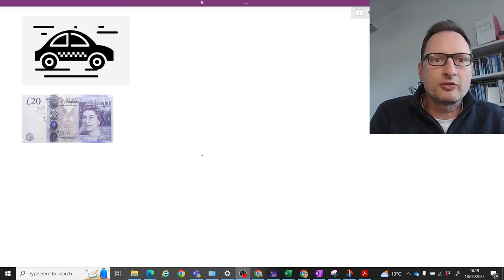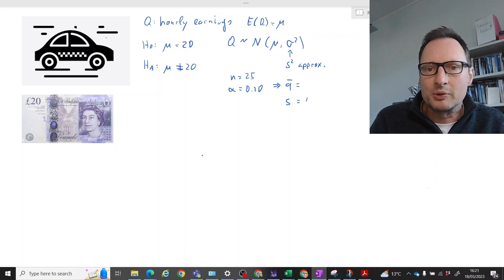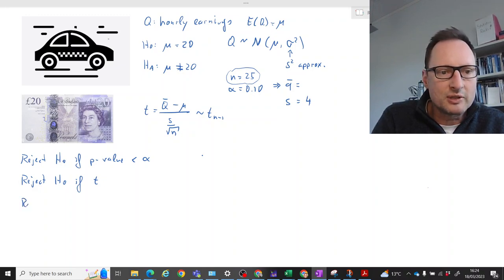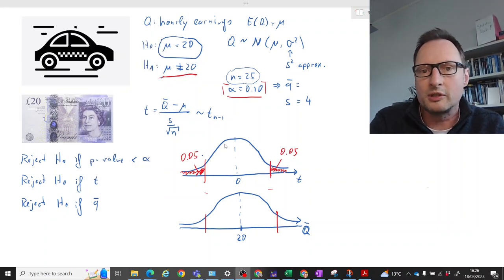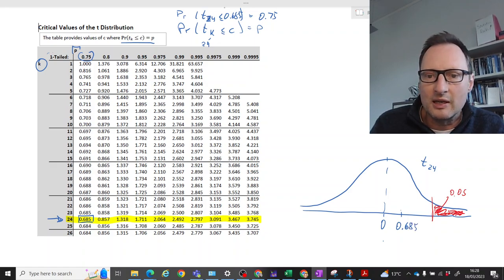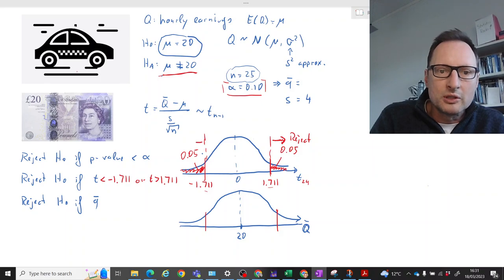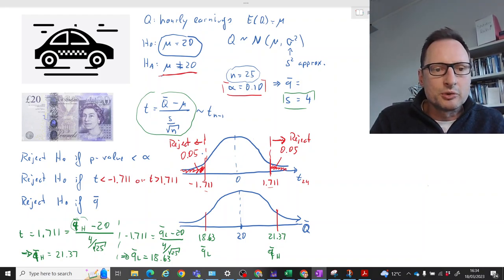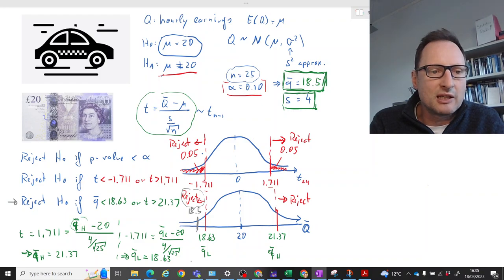Hypothesis test for a population mean using the t-distribution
This video is a work-through a t-test for a population mean (population is normally distributed and population variance is unknown).